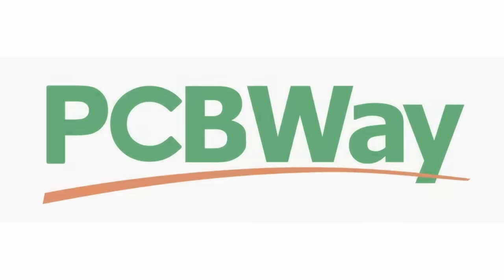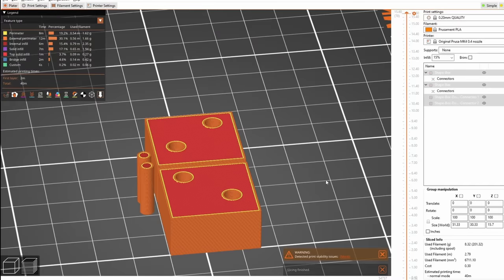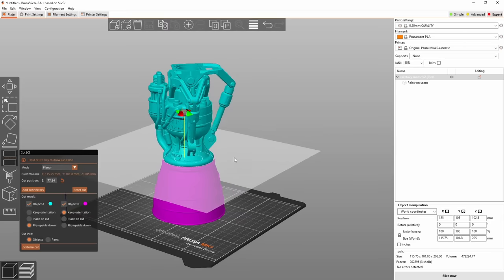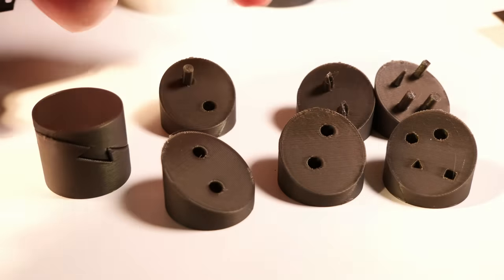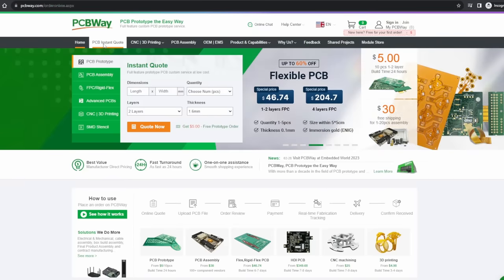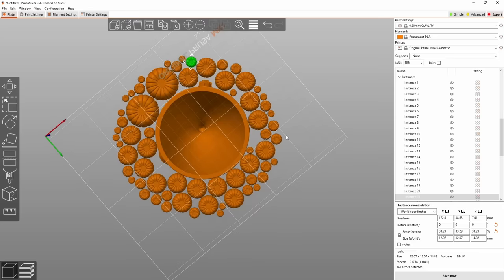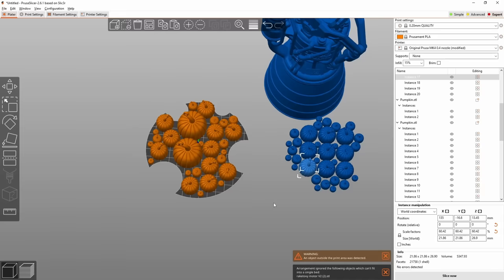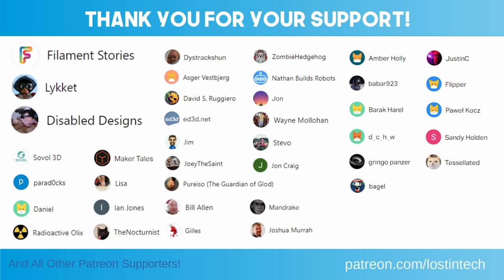Amazing new Prusaslicer 2.6.1 feature: Snap fit parts! Let's look into it.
The stable release of PrusaSlicer 2.6.1 is out, and it's got the contents of Prusaslicer 2.6.1 RC1 and RC2 in it. In this video, I check out the main new features. Enjoy.